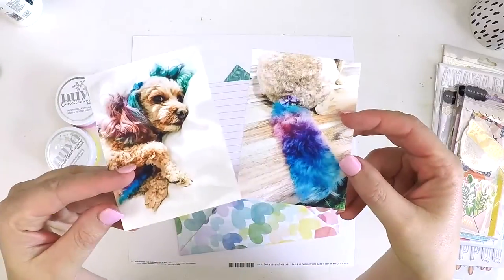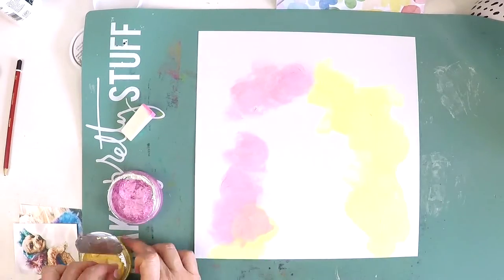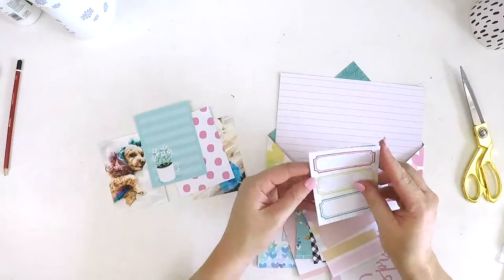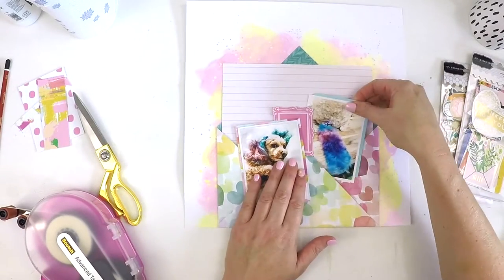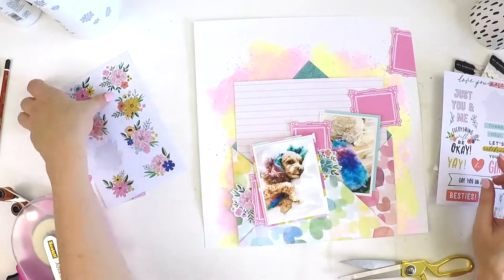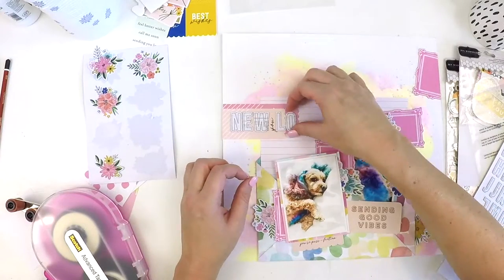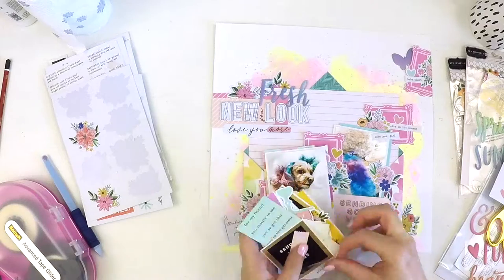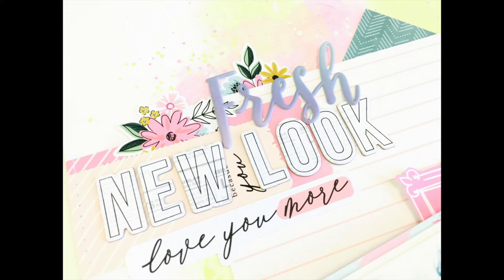Scrapbooking Sketch Challenge | Hip Kit Club | Lauren Hender